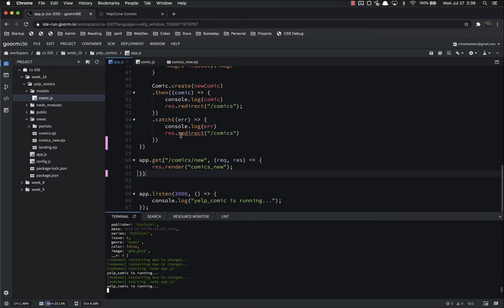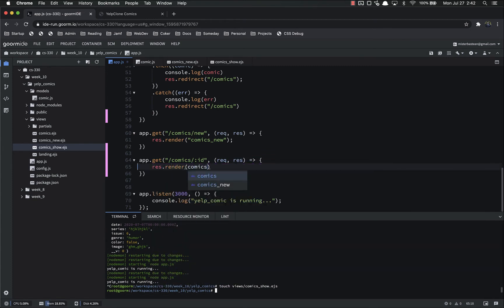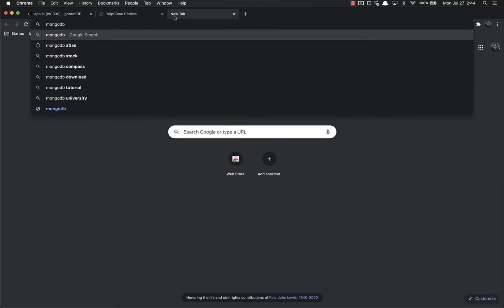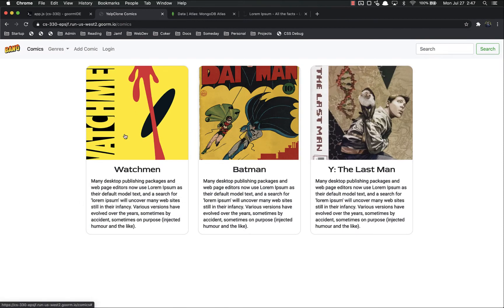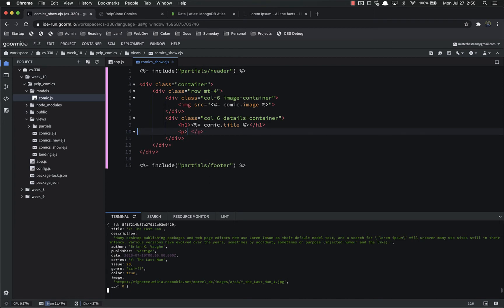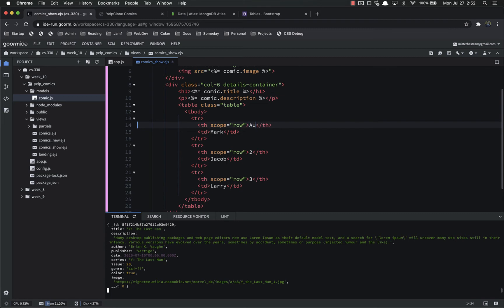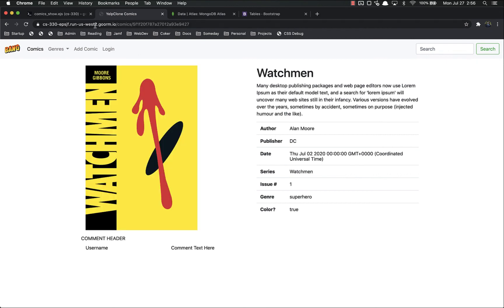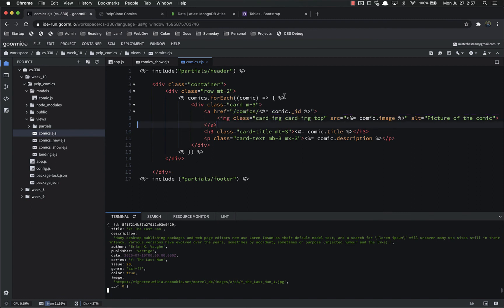Full Stack Web Developer Course: 10_18 - YelpClone: Show Page